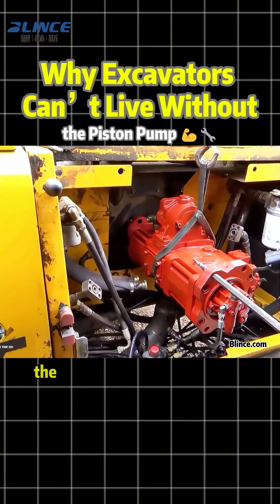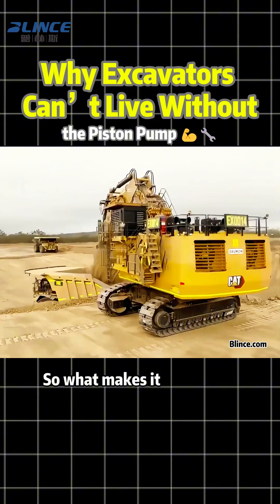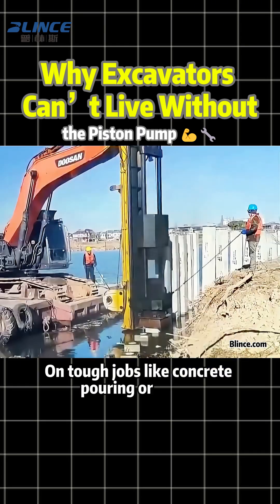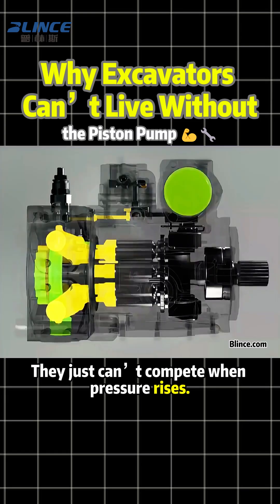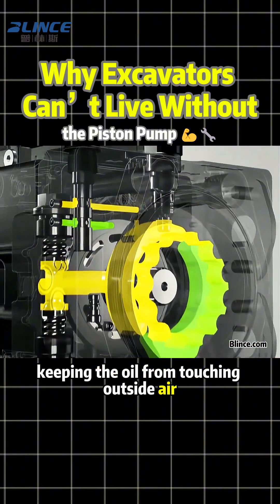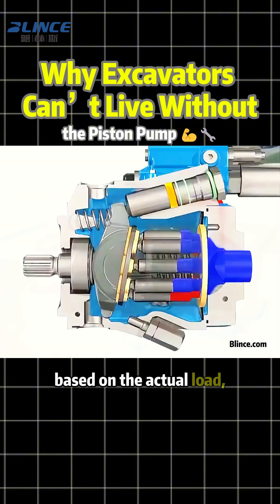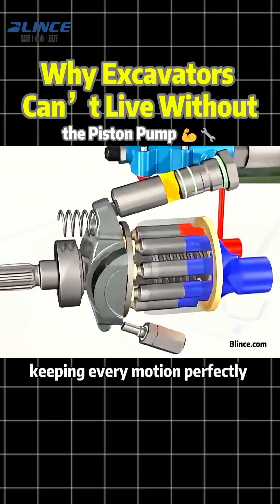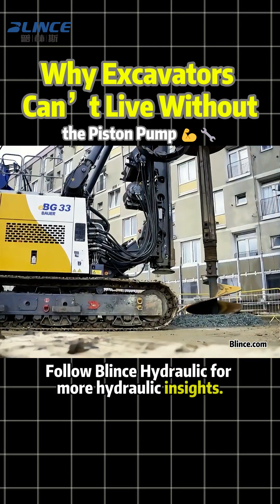Why Excavators Can’t Live Without the Piston Pump | Hydraulic Engineering Explained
Many people think all hydraulic pumps are the same —
but in heavy machinery, only the piston pump can truly handle the pressure. 💪

In this video, we reveal why excavators rely so heavily on piston pumps:
⚙️ Extreme pressure resistance
🔒 Fully sealed hydraulic system
⚡ Load-sensitive power adjustment
🔀 Multi-component flow distribution

No matter how tough the job — concrete pouring, piling, or lifting —
the piston pump keeps the system stable and precise.
That’s the secret behind its dominance in construction equipment.

👇 What’s your experience with piston pumps?

Follow BLINCE HYDRAULIC for more hydraulic insights and engineering breakdowns.